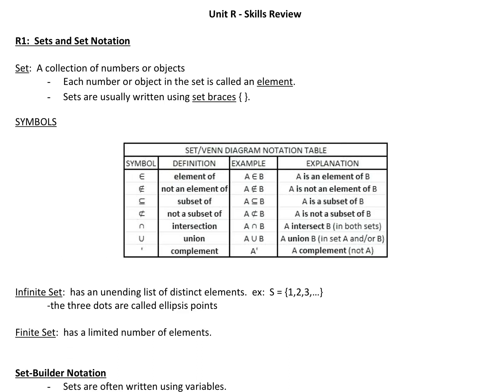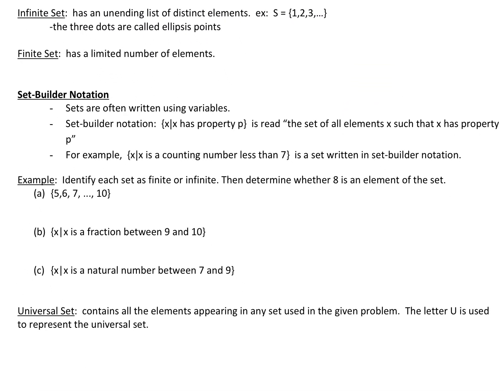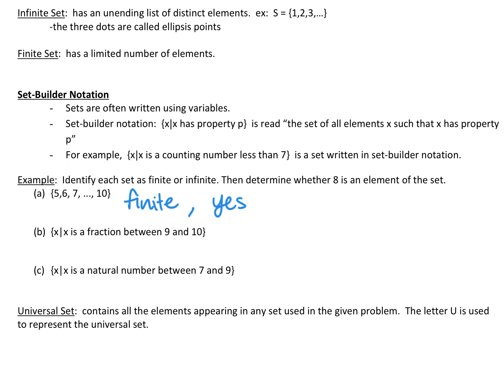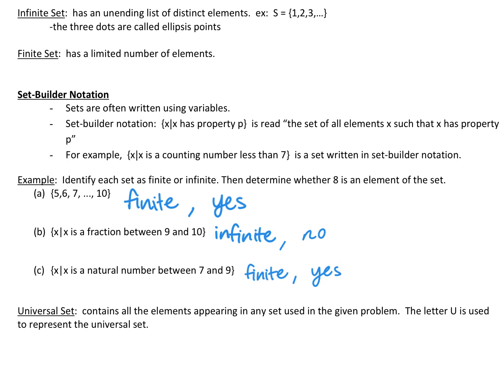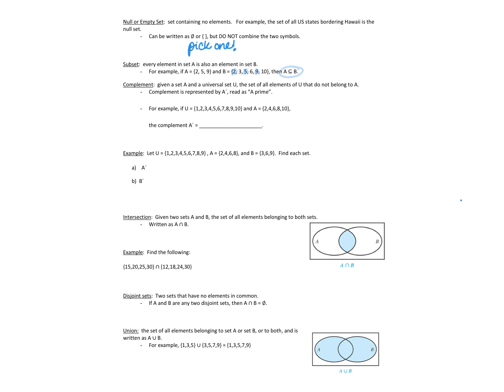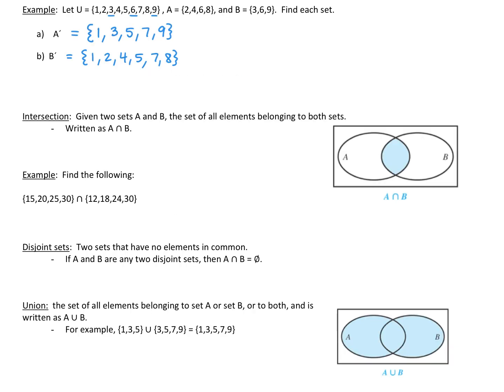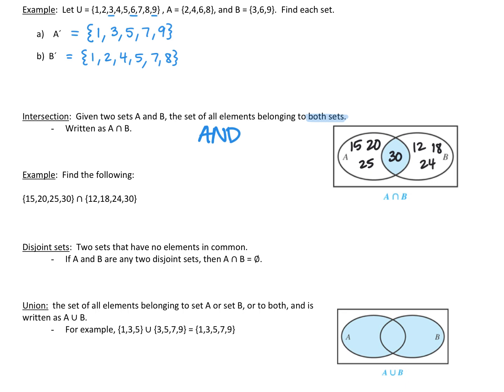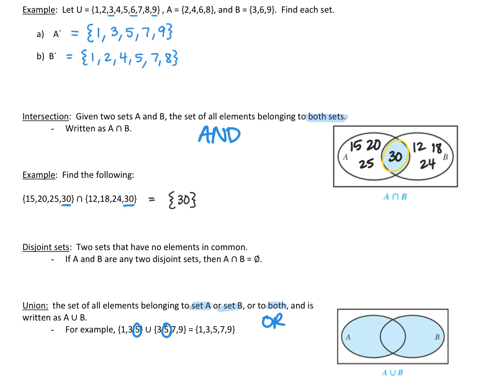CA R1 Sets and Set Notation Notes